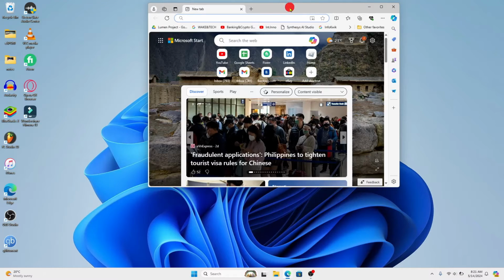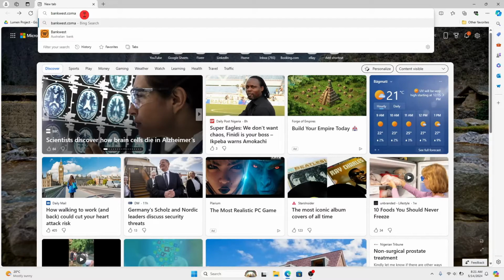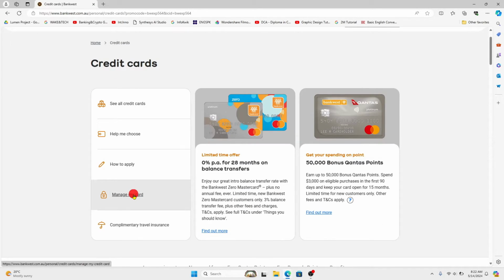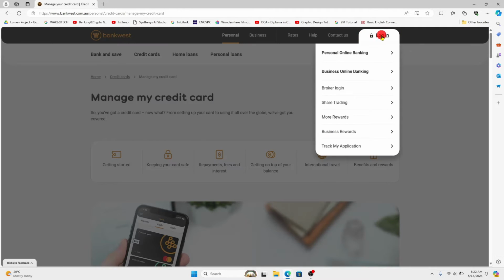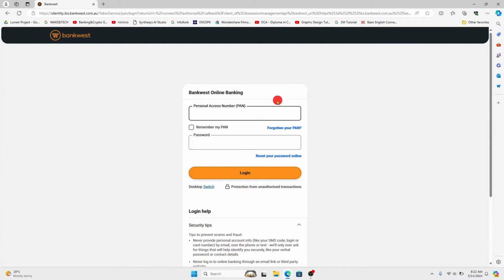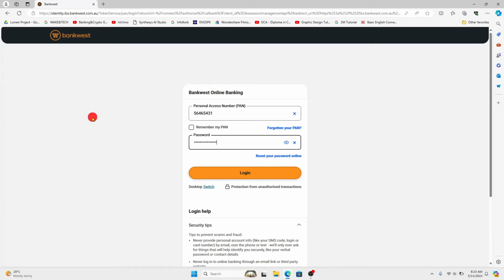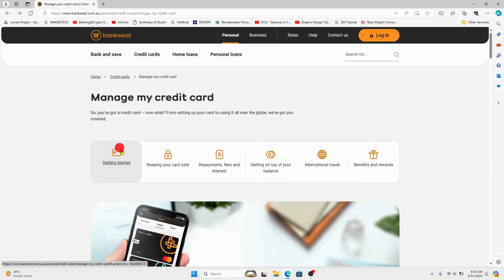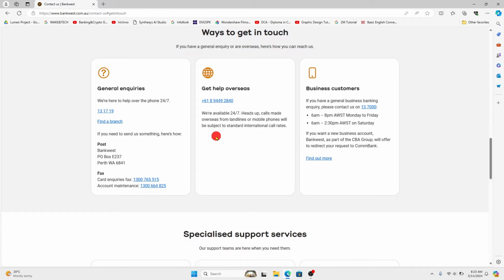How to Cancel Your Bankwest Credit Card? Halt Your Bankwest Credit Card on PC 2024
Are you considering canceling your Bankwest credit card? Join us in this comprehensive guide as we walk you through the process step-by-step. Whether you're looking to simplify your finances, avoid annual fees, or explore new credit options, canceling a credit card is an important financial decision that requires careful consideration.